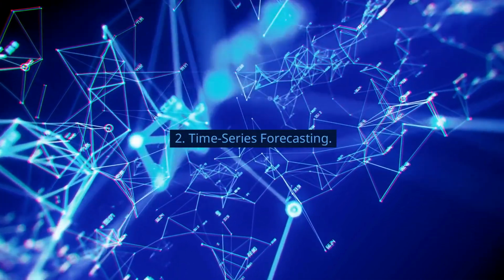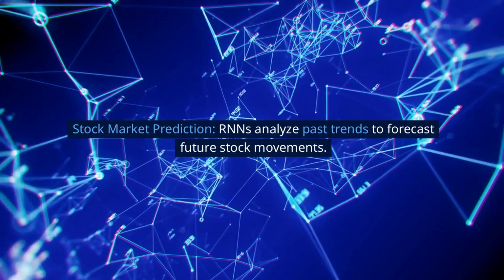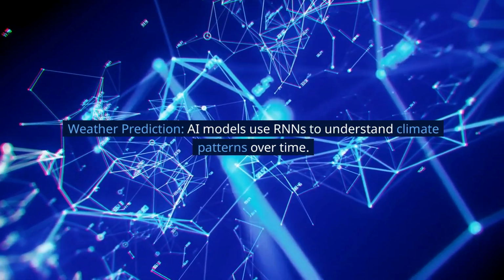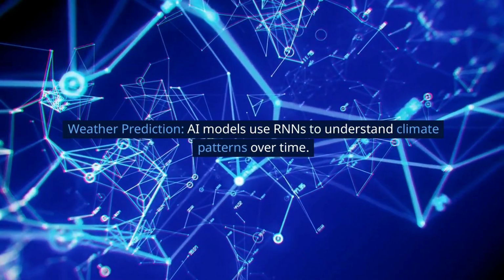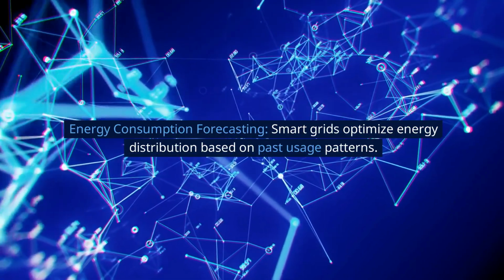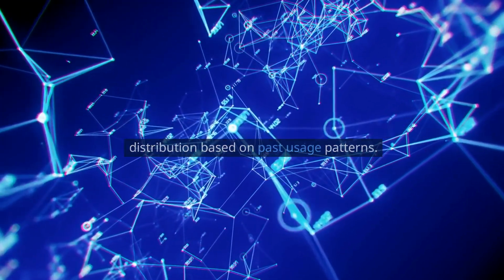Recurrent Neural Networks (RNNs): How AI Learns from Sequences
Recurrent Neural Networks (RNNs) gave AI the ability to remember and process sequential data. From speech recognition to financial forecasting, they revolutionized how machines handle language, music, and real-time analytics. In this video, we break down how RNNs work, their challenges, and how they paved the way for modern AI.
00:00 Introduction to Recurrent Neural Networks (RNNs)
00:45 The Challenge: Why Traditional Neural Networks Fail with Sequences
01:42 How RNNs Work: The Concept of Memory
02:27 Real-World Applications of RNNs
02:39 Natural Language Processing (NLP)
03:05 Time-Series Forecasting
03:27 Music & Audio Generation
03:45 Healthcare & Medical Analysis
04:03 Challenges of RNNs: Where They Struggle
04:12 The Vanishing Gradient Problem
04:57 Exploding Gradients: When Memory Overflows
05:19 Slow Training and High Computational Costs
05:35 Improvements: The Rise of LSTMs and GRUs
05:50 Long Short-Term Memory (LSTM)
06:26 Gated Recurrent Units (GRU)
06:55 The Future of RNNs: What’s Next?
07:08 The Shift from RNNs to Transformers
07:55 Neurosymbolic AI: Blending Logic and Learning
08:16 Real-Time AI: The Future of Sequential Learning
The script and voice of this video are created by AI -because who could better teach us the journey of AI than AI itself? Goal is to have this channel run by agents completely once the time has come.
Feel free to visit my other channels:
For deeper truths of existence @venusdeepertruths
For ethical wealth building @ethical-wealth